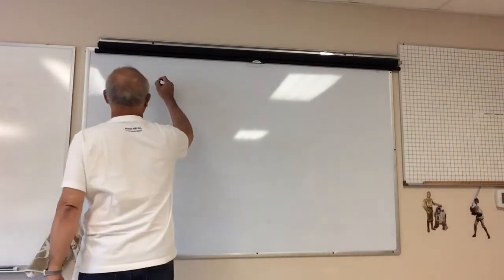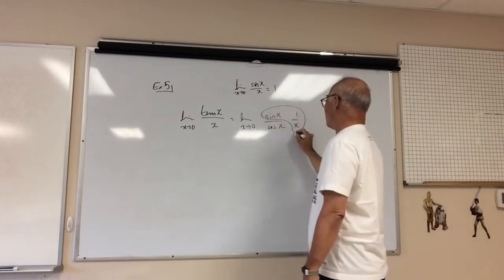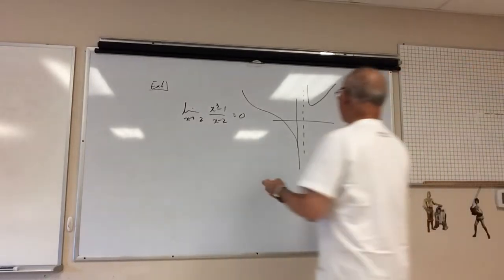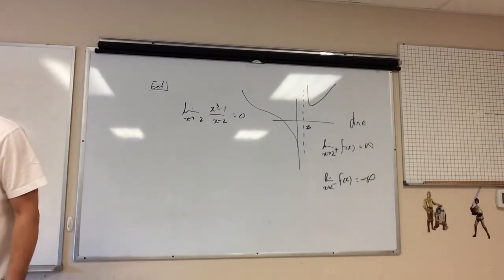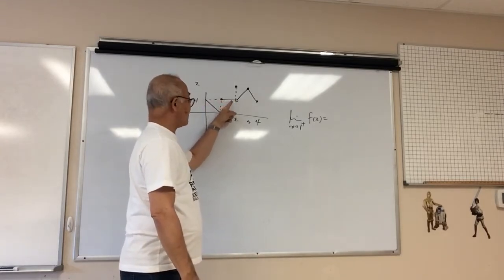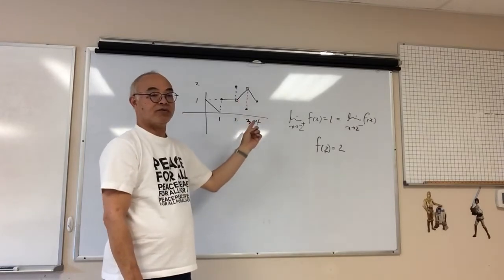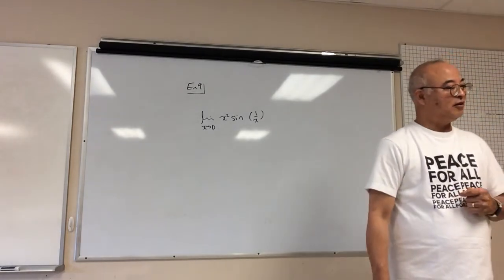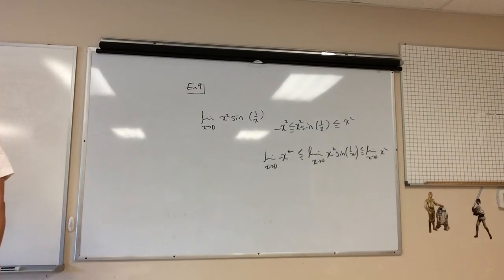APC Ch 2.2-2 2022